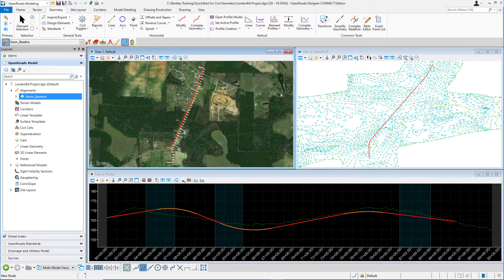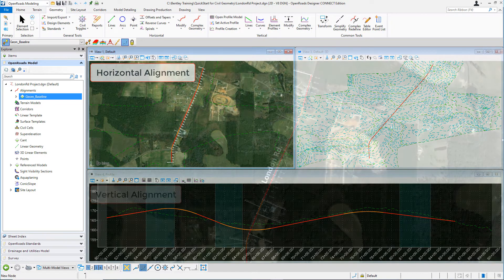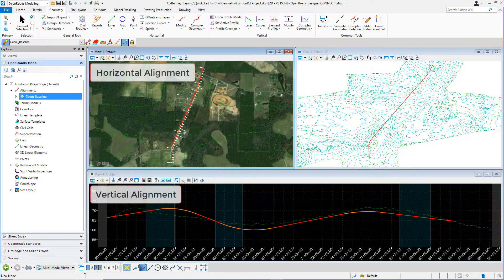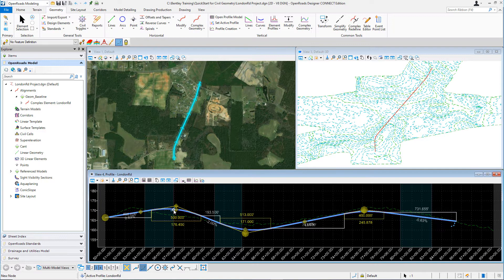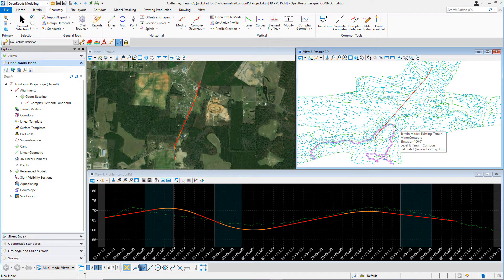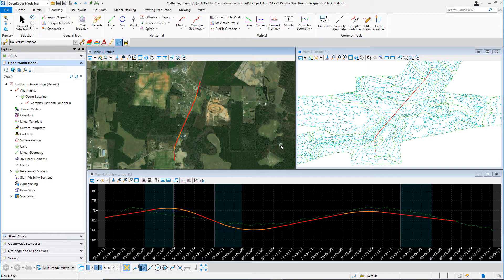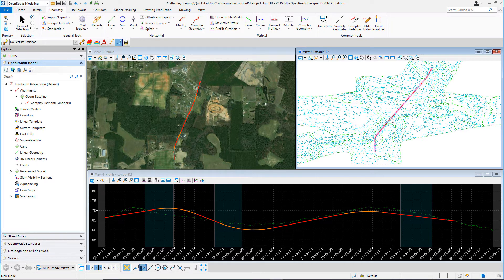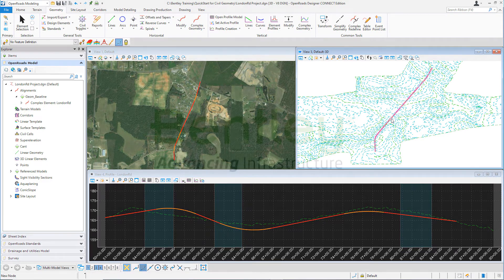Part 1 - QuickStart for Civil Geometry Video Series Overview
In this video series, you will learn how to create a horizontal and vertical alignment using the OpenRoads Designer Geometry tools. You will also learn how to create, edit, review and annotate geometric elements.  This video series will also cover working with existing ground terrain and aerial imagery as well as defining 2D/3D Views.